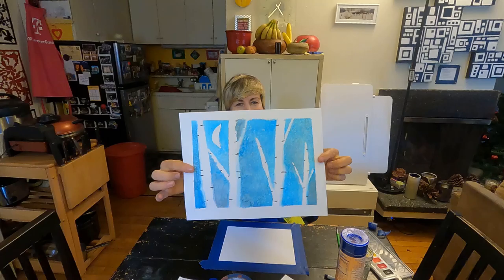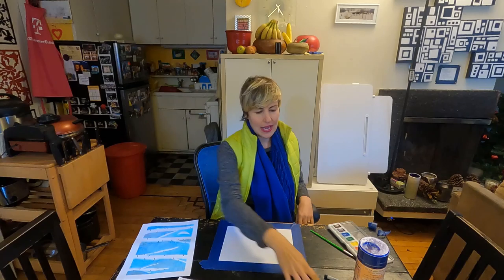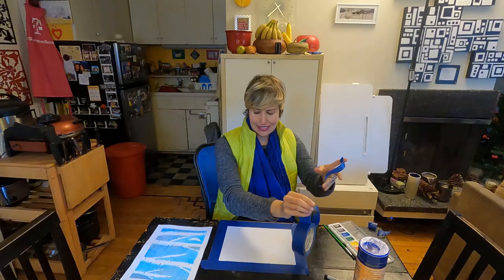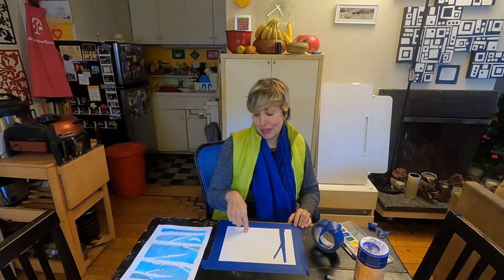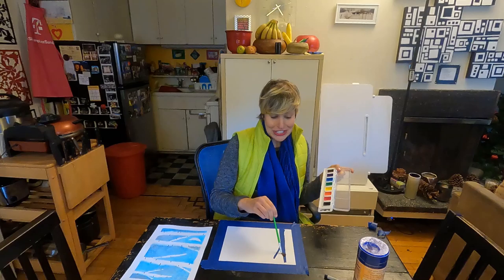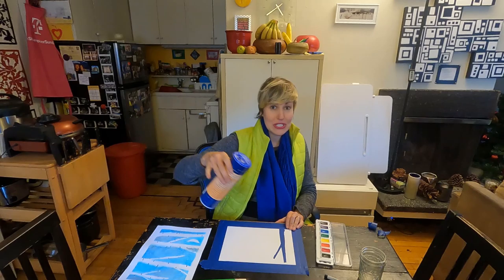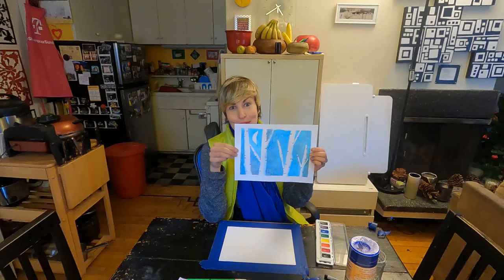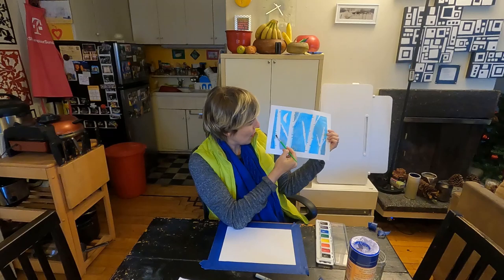Jens art class today Winter Birch tree tape art